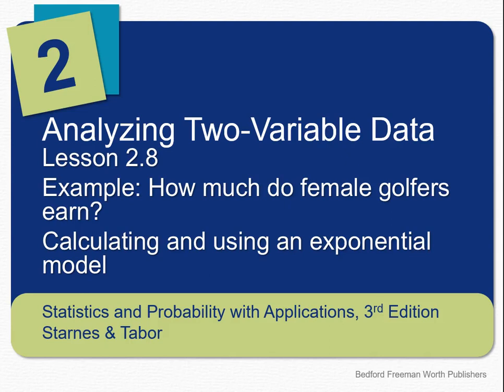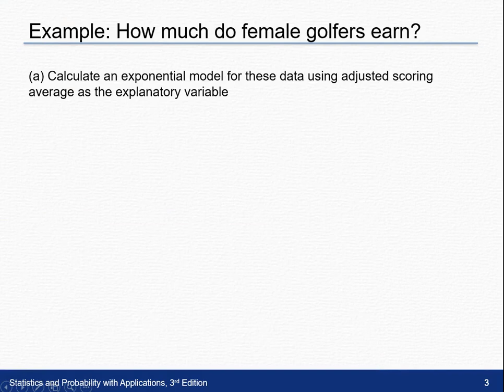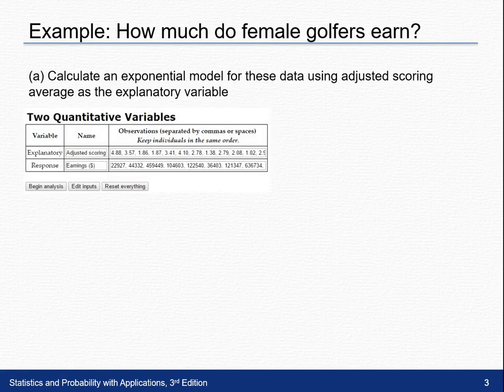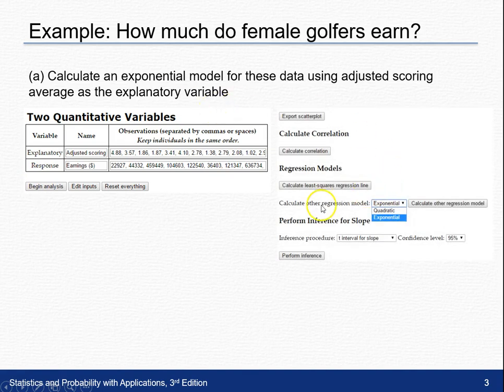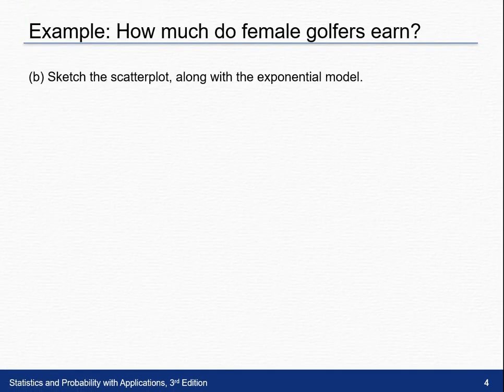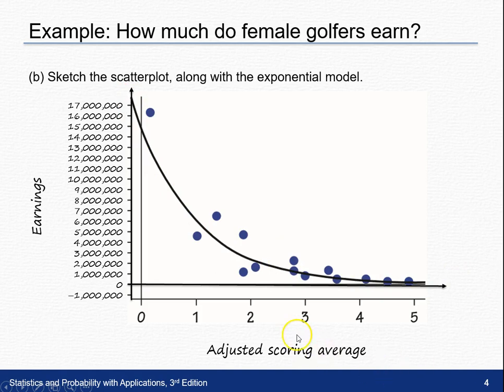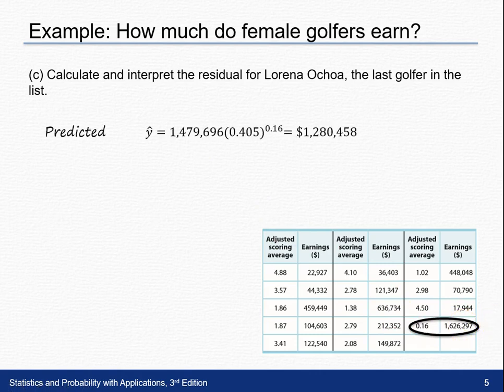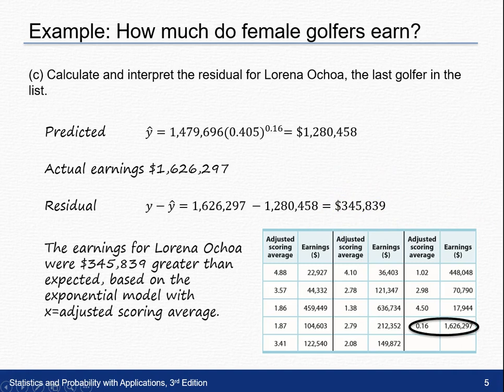SPA3e 2 8Example p166